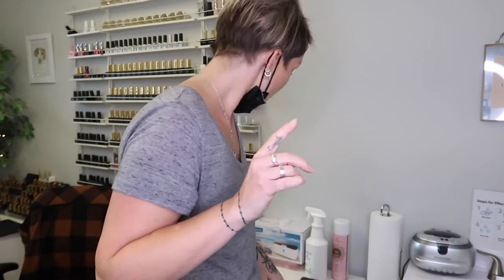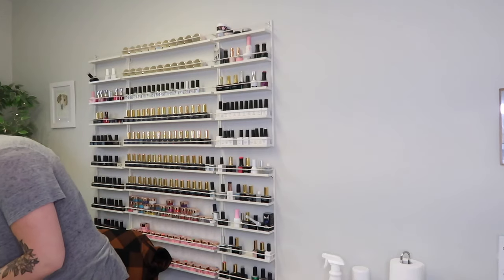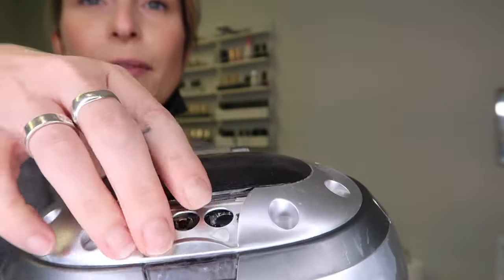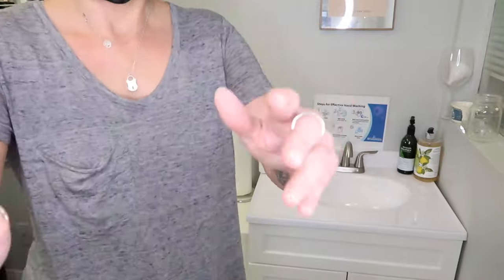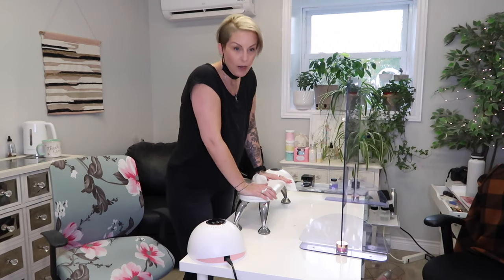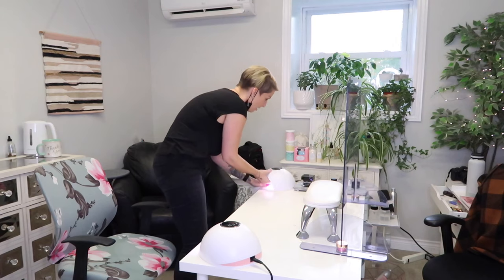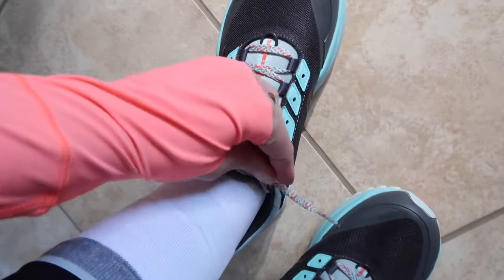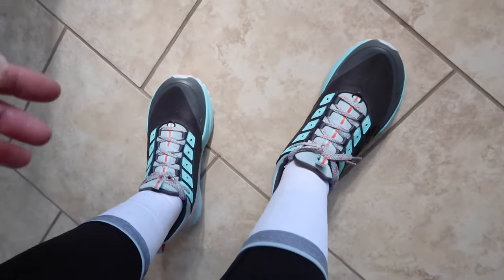NAIL SALON VLOG #67 | NEW RETAIL UPDATE | DID SOMEONE CALL 911?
*Amazon store